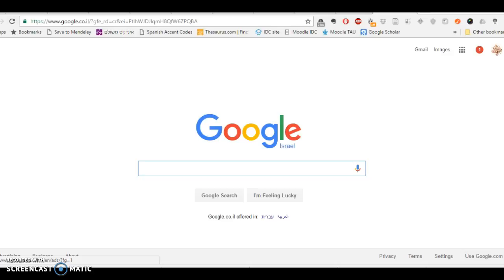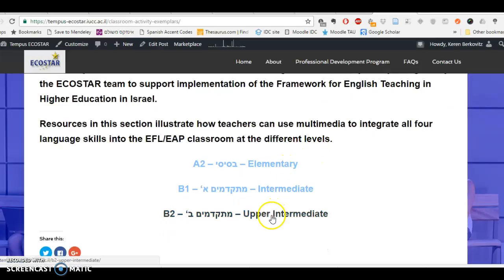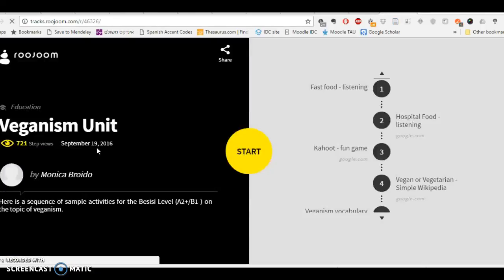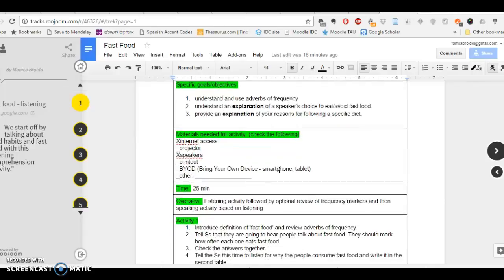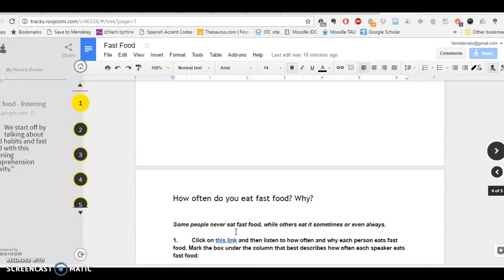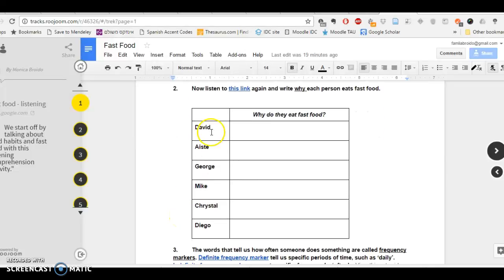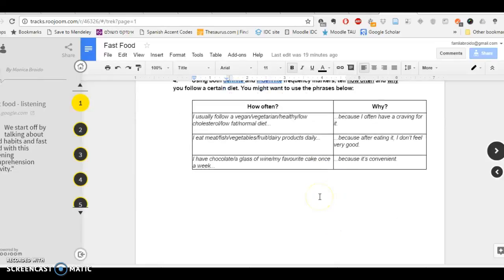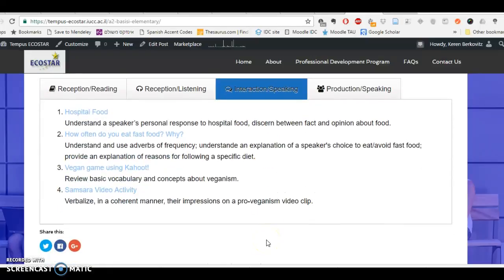Introduction to website and exemplars